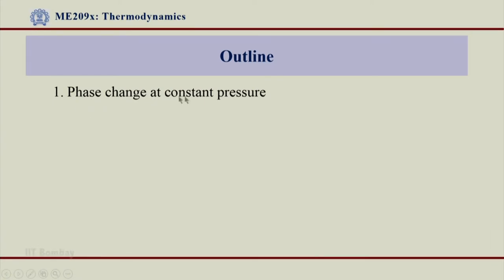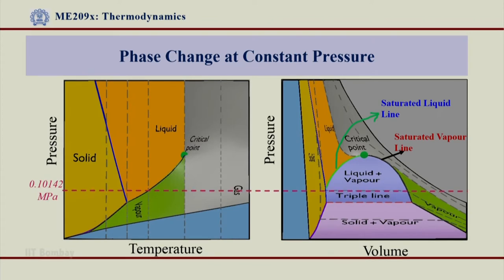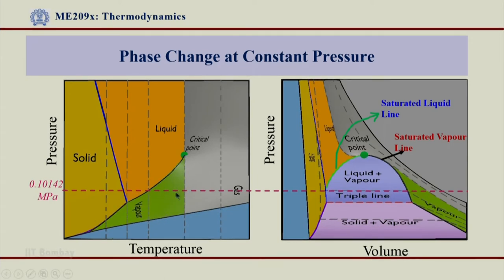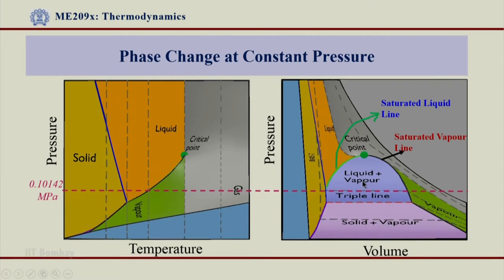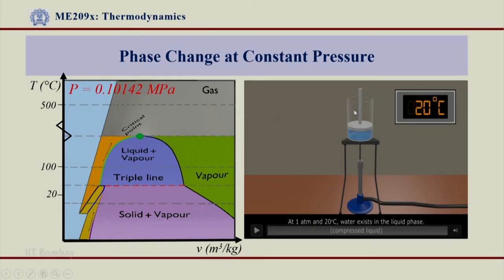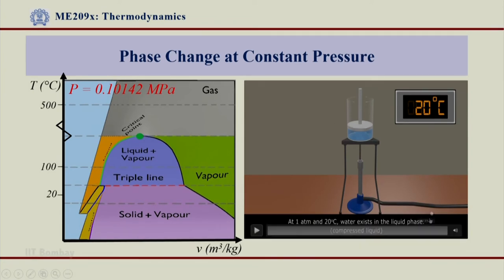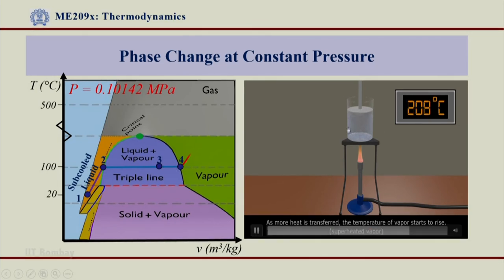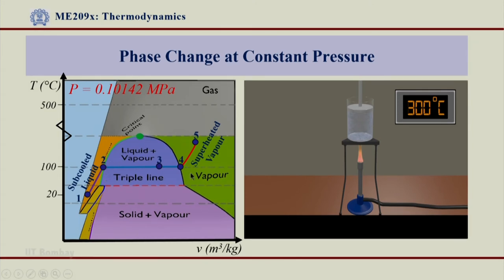ME209x S412 Phase Change at Constant Pressure